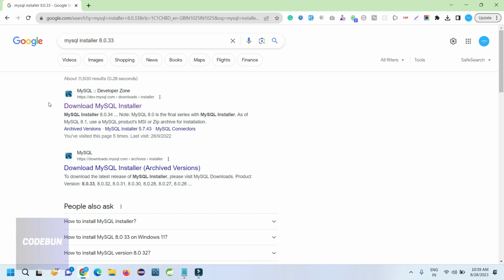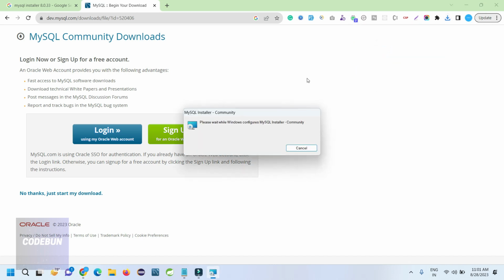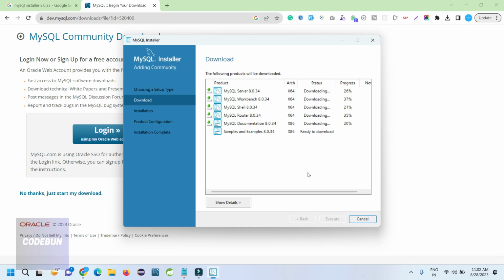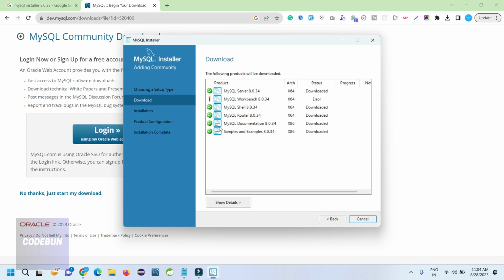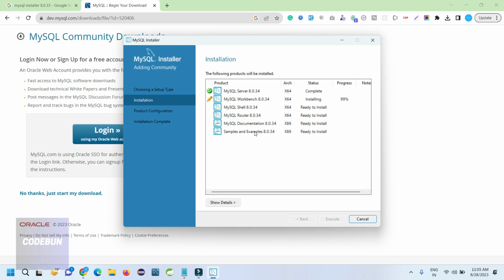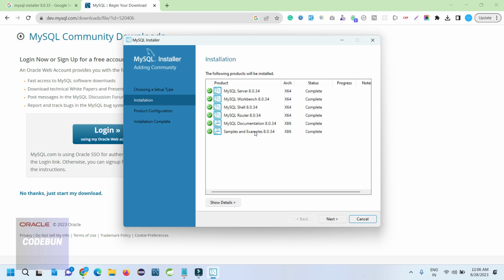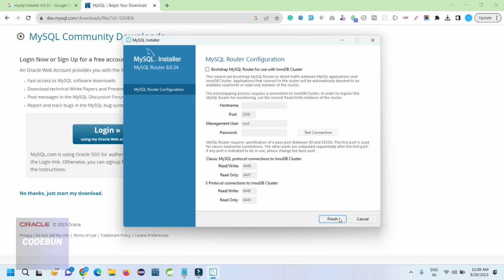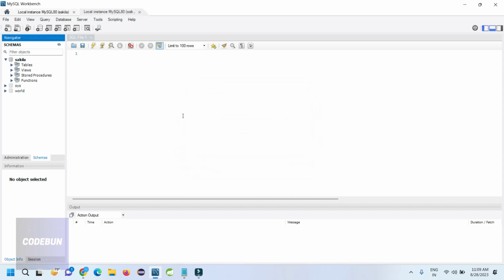Steps to install MYSQL Server with MYSQL workbeanch on windows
Install step-by-step MySQL from scratch, MYSQL Server, and Workbench Installation on Windows.